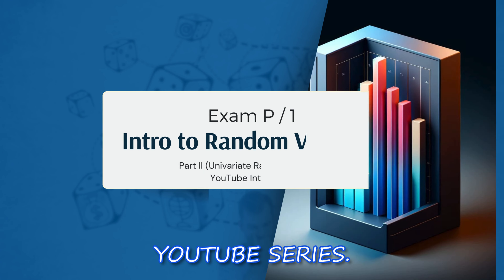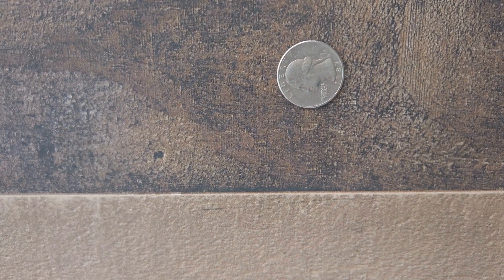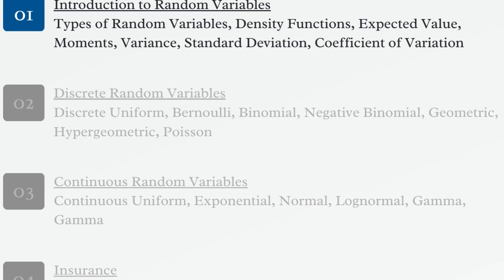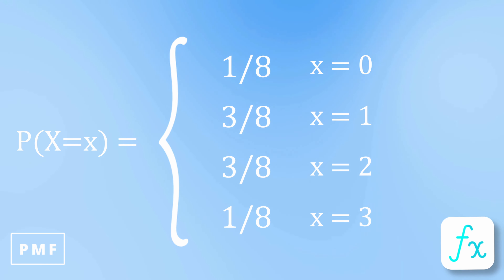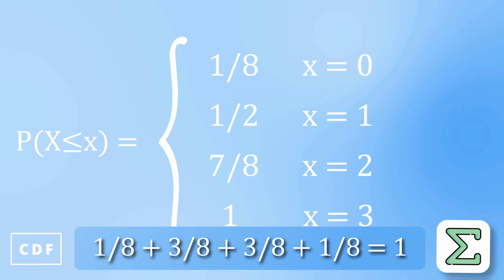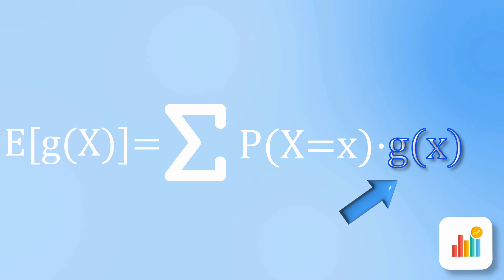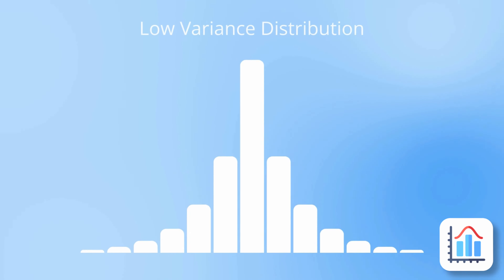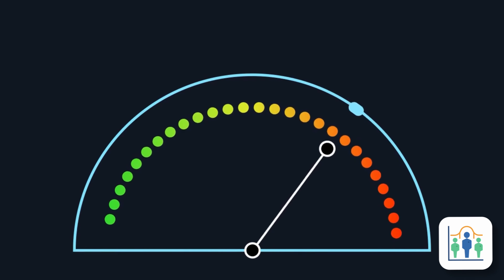Exam P Crash Course - Part 2/6 (Discrete Random Variables)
This video provides an introduction to the probability mass function, cumulative distribution function, expected value, moments, variance, standard deviation and coefficient of variation tested on SOA Exam P.

🧐 About Me
Hi, my name is Jeff. I graduated from Cornell University with a masters degree in financial engineering and started my professional career as an options trader. I later obtained a FSA designation as an actuary and served as the lead actuary for Georgia's Medicaid program. I left the corporate space in 2022 and founded The Actuarial Nexus, an eLearning platform for actuarial students.

Now I make YouTube videos about actuarial science and other nerdy things.